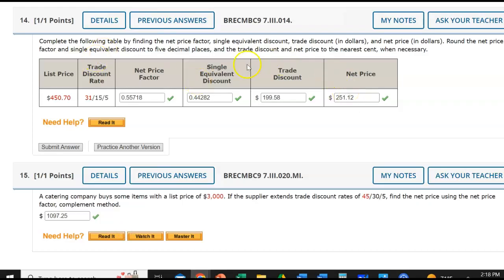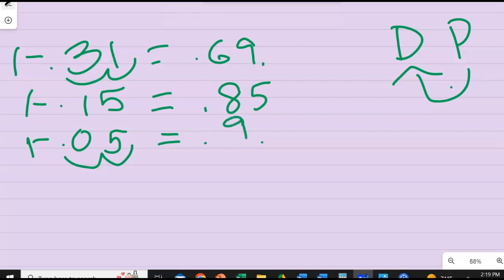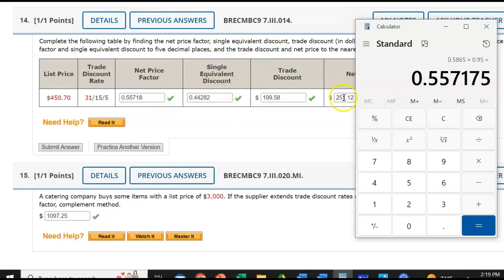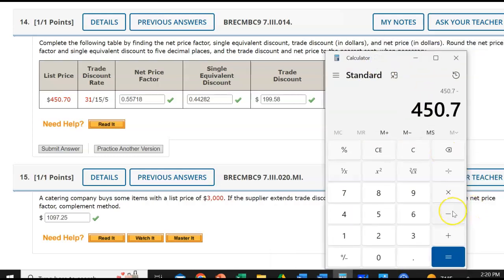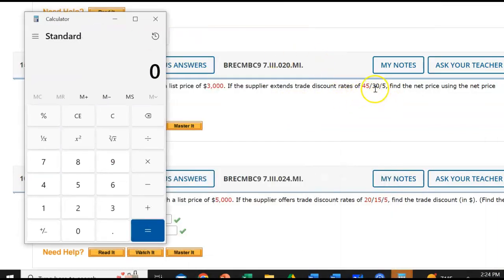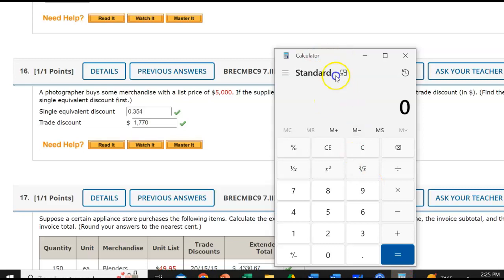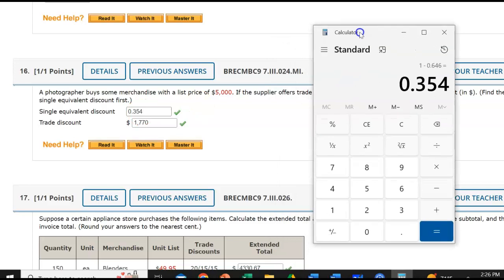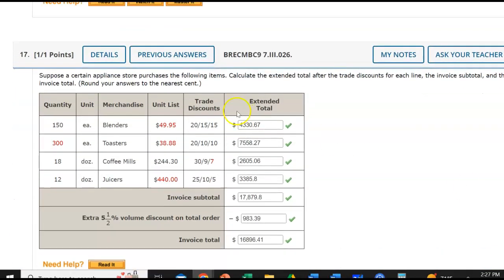Business Math 7.3 Video 2